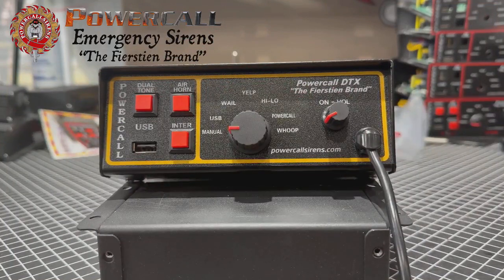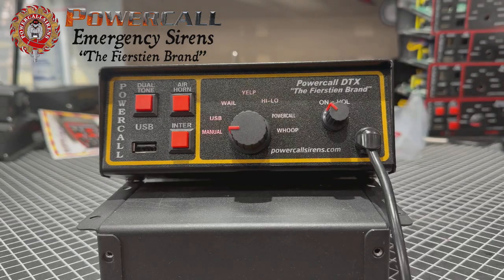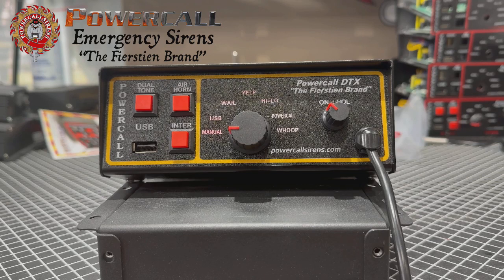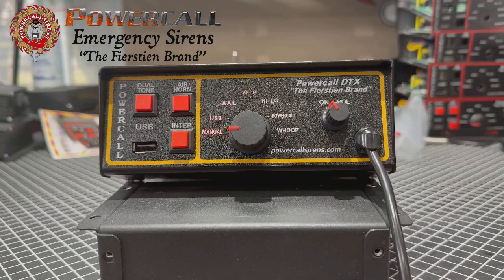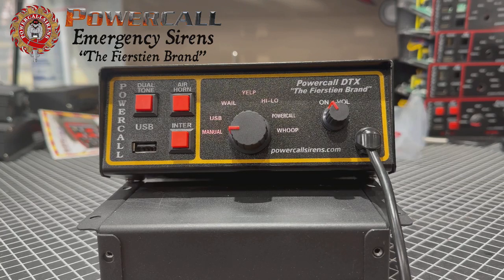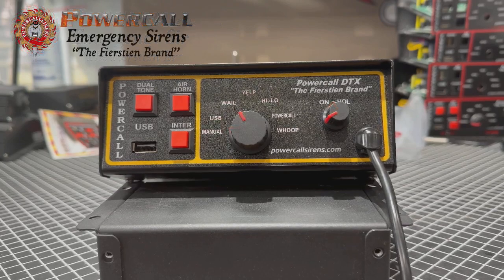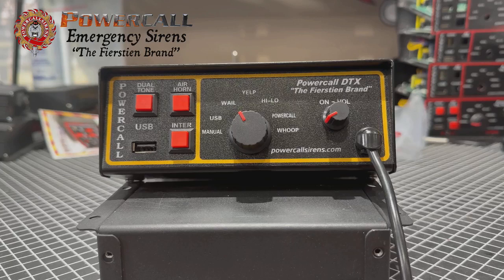The Powercall DTX Dual Tone "Fierstien Brand" Emergency Siren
This new Powercall Emergency Siren is available now by going

The Powercall DTX is David Fierstien's latest 2023 version of the DX series Powercall Siren with a DUAL TONE capability. This new siren has a new advanced microprocessor-based technology and features the highest quality circuitry and design, keeping with the industry standard. This siren, just like the UDX7 ,has all newly updated tones, including a "PA-300" sounding Wail and Yelp, which will trigger most traffic preemption systems and gates. It also has a more defined Powercall (Warble) tone, that was taken directly from one of our GE units, the Whoop tone, a Hi-Low, Phaser, Airhorn and the always popular Intersection mode. This siren has exactly the same capabilities as the Powercall UDX7, but is missing the PHASER option, to allow for DUAL TONES.

When running this unit, to get it's full use, you will need to have a 2 speaker setup.
SPEAKER 1 on this unit, will run any of the tones that the normal siren will operate using the selector knobs and buttons.
SPEAKER 2, generates the POWERCALL tone only.

So when you are using the siren, you can use it as a normal 100 watt siren and have all the tones that the unit offers, but when you hit the DUAL TONE button, the additional 100 watts will come from the 2nd speaker and will be the POWERCALL TONE, added to the 1st tone you are already running.

The system also has the industries "FIRST" USB port on the front of the unit that will play an MP3 file you save on the flash drive. Please remember that the USB is not as loud as the actual siren generated tone. The USB also is not meant to be used as an acutal siren. It's more meant for music, sound effects etc. The USB volume and siren volume are controlled by the volume control, but take note that the USB sound is not as loud as the acutal siren generated tone and is used for recreational purposes. Remember that the quality of the MP3 you record on your USB drive is what you will get from the siren. It may not always be clear and blaring loud, remember it's just an MP3 soudn :)

This is NFPA compliant under our highest-powered UDX 87.01 Series board. The UDX series units are our most powerful sirens and have all the features that you can ask for in an electronic siren.  The Powercall tone in the siren is a unique tone that gets people's attention better than your standard siren sounds, making them react to your apparatus faster. Never settle for the imitation by the other manufacturers, "ALWAYS ASK FOR THE FIERSTIEN BRAND!"

The Powercall DTX includes the following tones:

1) Wail (All-New, Sounds like a PA-300)
2) Yelp (All-New, Sounds like a PA-300)
3) Hi-Low
4) Powercall (Warble) Re-created
5) Whoop
6) Phaser
7) Intersection
8) Air Horn
9) USB (MP3 Input)

The 2nd siren speaker (Speaker 2) runs the POWERCALL TONE only when activated by the DUAL TONE button.

Most any 100 Watt siren speaker will work on our sirens.  Our best recommendation is the Powercall 6DX Siren Speaker. Our siren speakers are specifically designed to handle our Powercall tone and all other siren tones. They have 2-year warranty also. You can run 1 speaker to obtain 100 watts or run 2 speakers and run a powerful 200 watts!

NFPA Compliant under our UDX Series 87.01 Board, my higheset powered Powered 2023 Microprocessor Controlled unit. Our new wail and yelp tones adhere to the cycling and frequency requirements outlined in SAE J1849 so they can be recognized by the general public.

2 Year Parts warranty. Serviced directly through Powercall Sirens Tech Support. Requires 1 or 2, 11-ohm siren speakers sold individually.

The exact dimensions of the Powercall UDX7 are as follows:
From Left to Right, 6.25"
From Top to Bottom, 2.3"
From Front to Back 6.4 Plus wiring strip

The screw holes from back to the hole are 3". Minimums must be met and an opening dealer order must be placed to become a Powercall dealer.